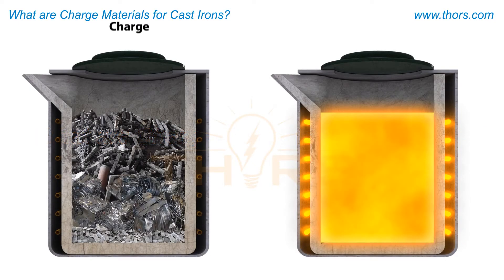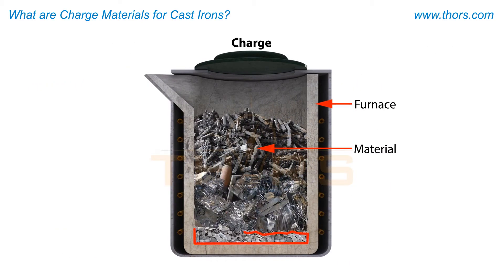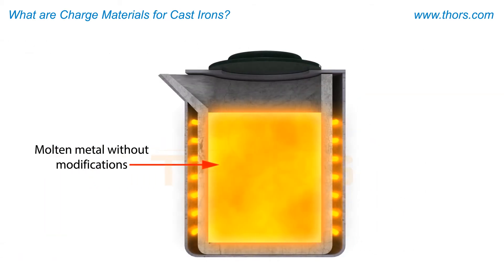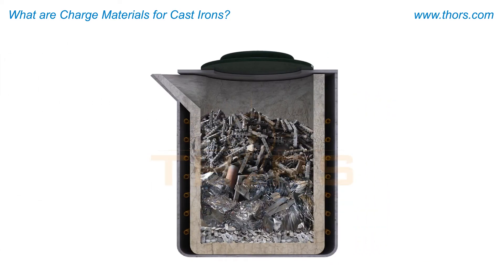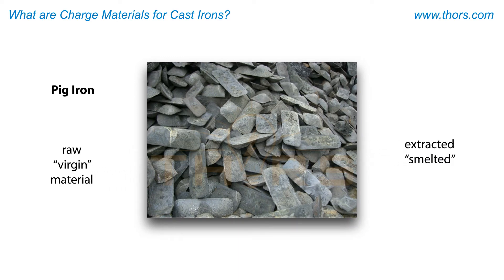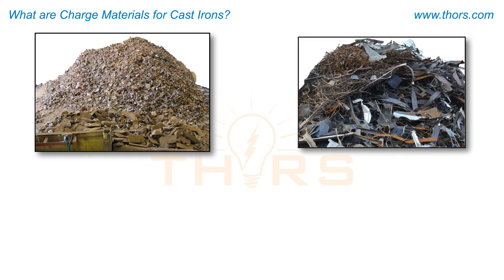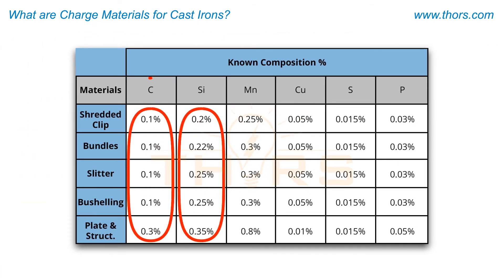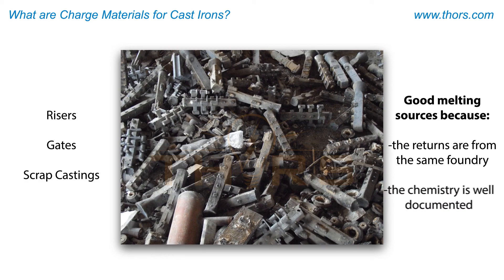What are Charge Materials for Cast Irons? || THORS Iron Melting Fundamentals Course Preview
What are charge materials for cast irons? Find out in this preview for the Iron Melting Fundamentals course from THORS eLearning Solutions.

Iron Melting Fundamentals | Course Learning Objectives
1. Recognize some of the basic equipment used in cast iron foundries.
2. Recall basic terminology and phrases associated with foundry processes.
3. Distinguish between the common furnaces used for melting iron.
4. Recognize the unique traits and properties of prominent cast irons.
5. Understand the primary tests and analyses applied to molten iron.